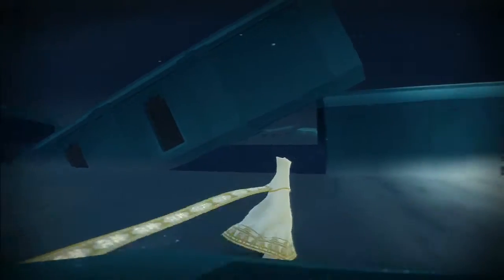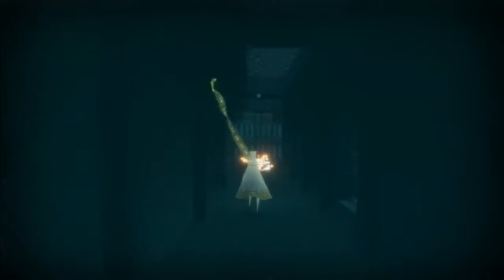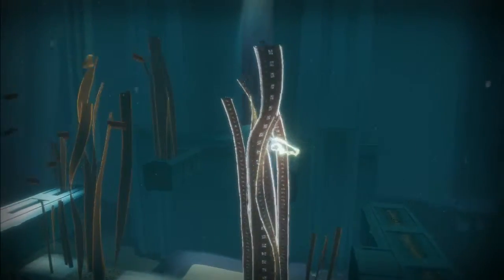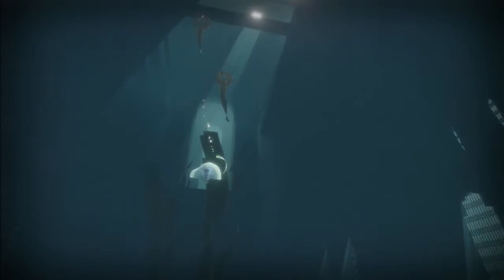VWT: The White Cloak Chronicles: The Sunken City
Welcome Back Gaymers!

The city beneath the sands can get a little dangerous for the unprepared, but don't worry it's not that scary. :P  The Journey is reaching it's end so I have to figure out which game to do next.

Journey is a registered trademark of Sony Computer Entertainment America LLC. Developed by thatgamecompany.